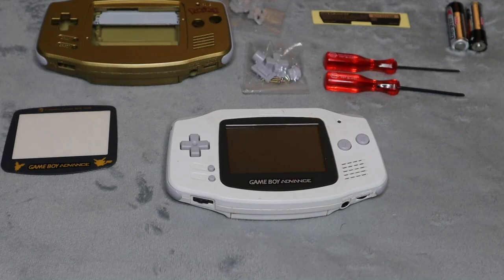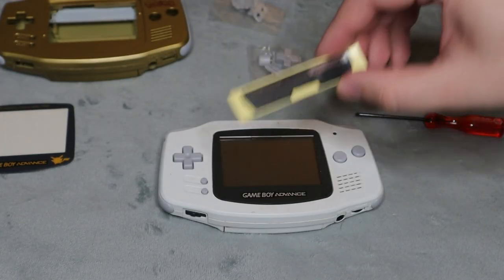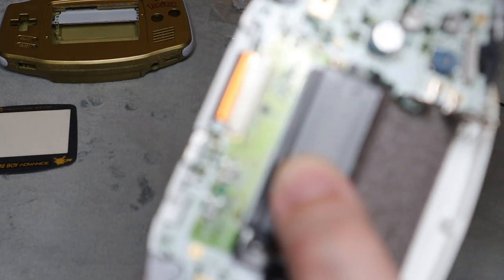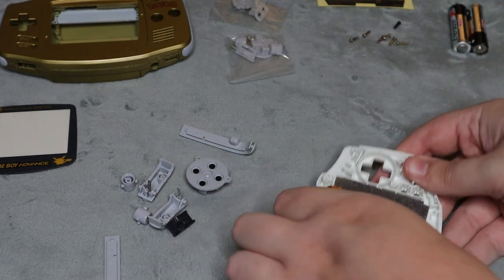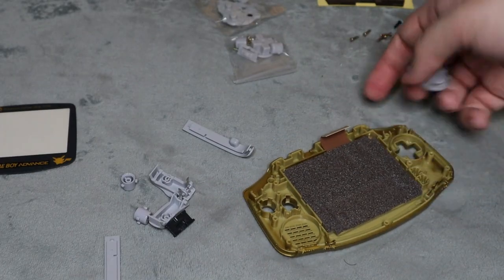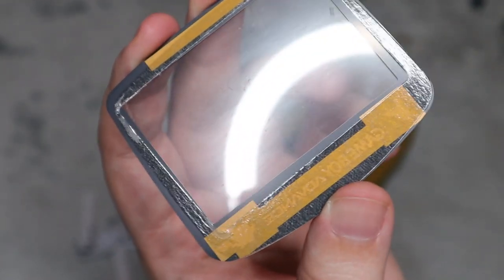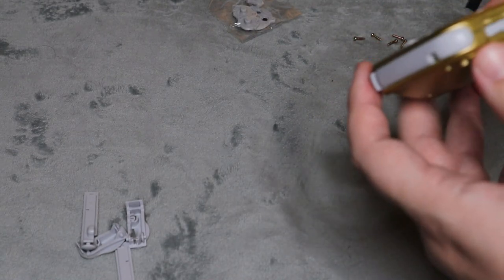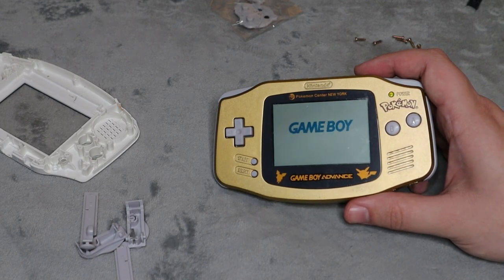GAMEBOY ADVANCE SHELL REPLACEMENT || EASY TO DO!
Today we are replacing the shell on my Gameboy Advance